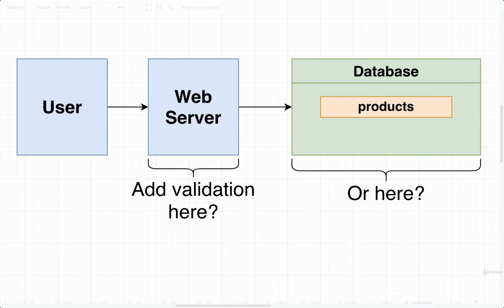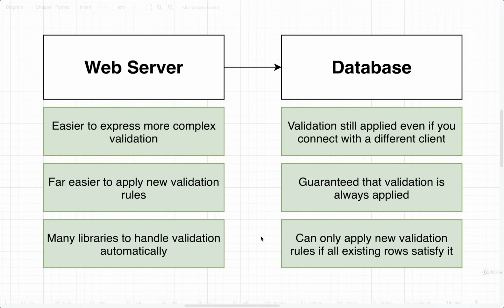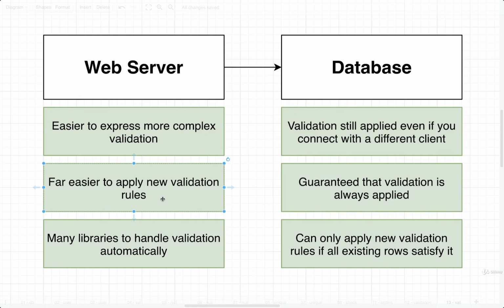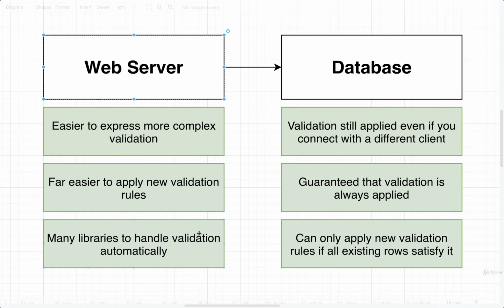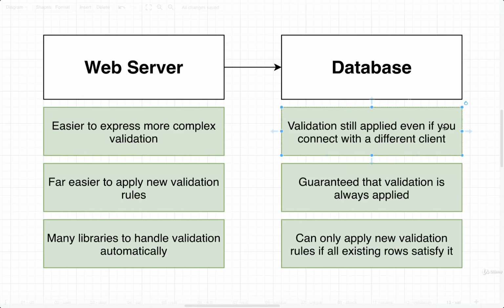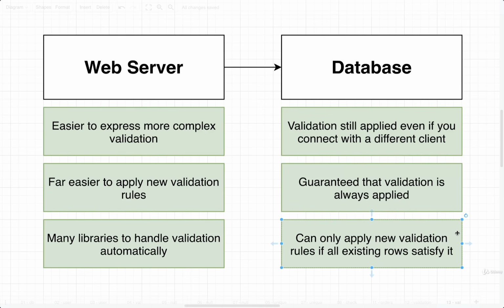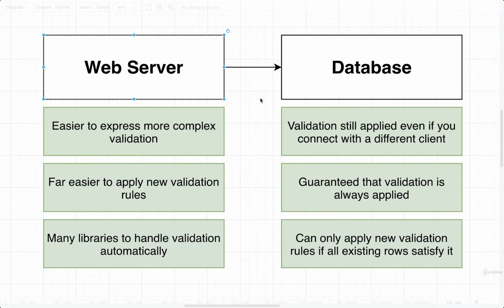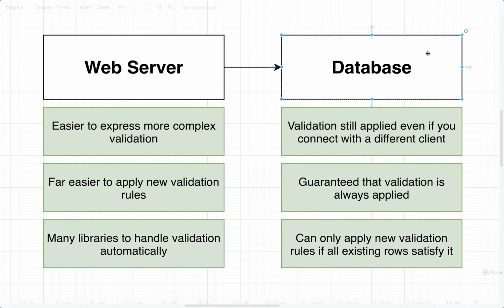SQL and PostgreSQL The Complete Training Course 139